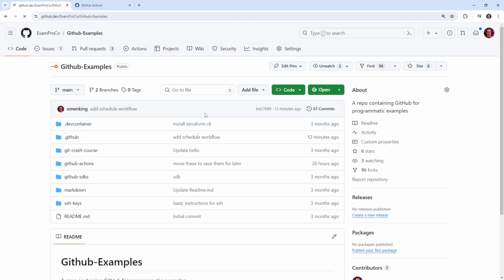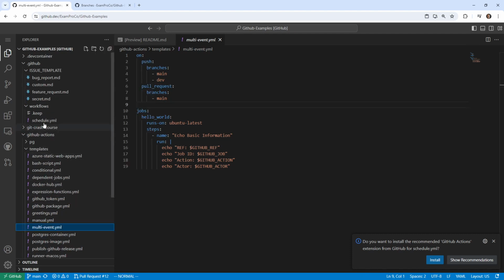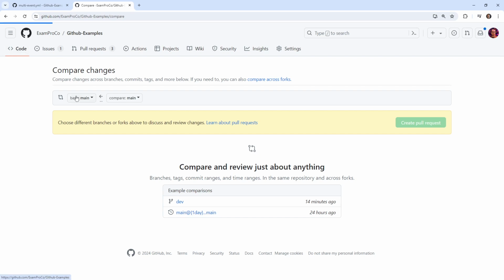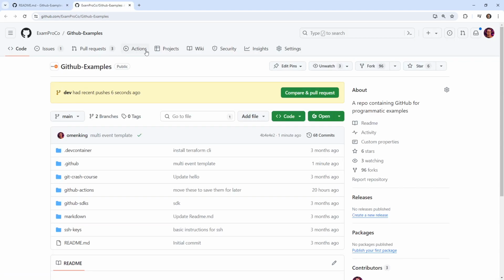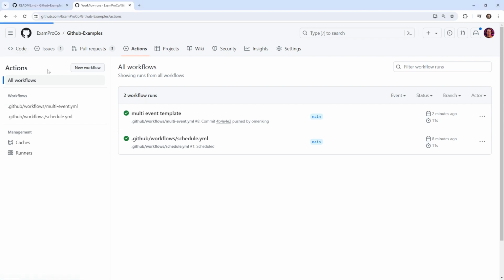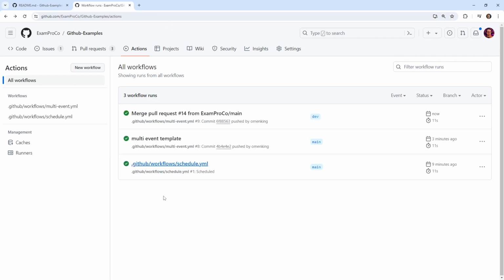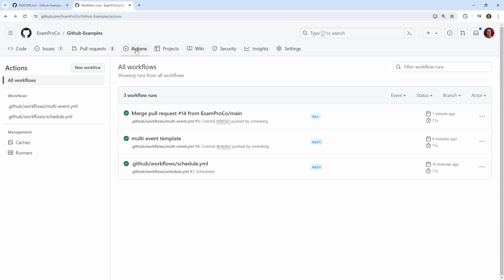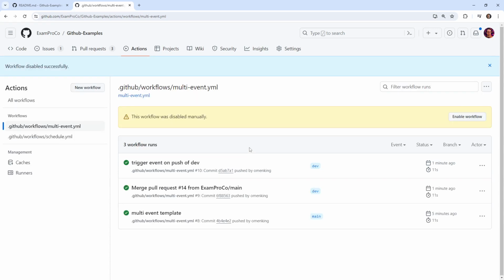Multi Events: Handling Multiple Event Triggers – GitHub Actions Course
Learn how to manage multiple event triggers in GitHub Actions to streamline automation for tasks that involve different events.